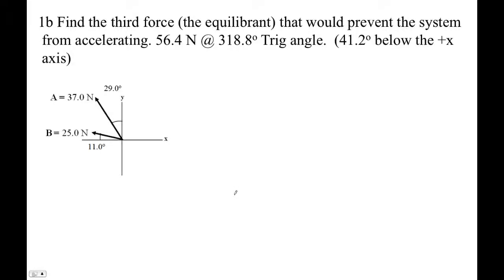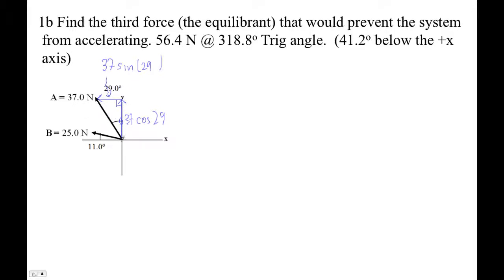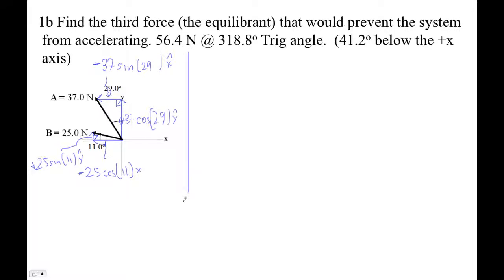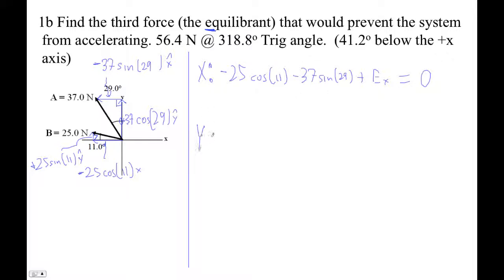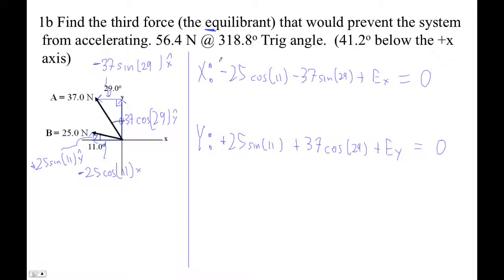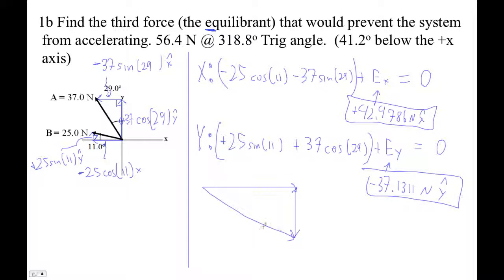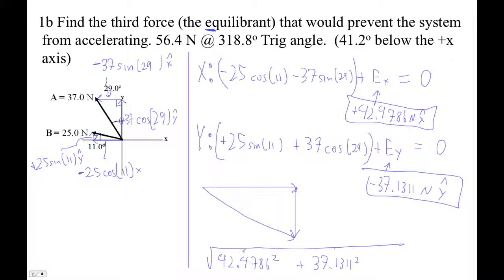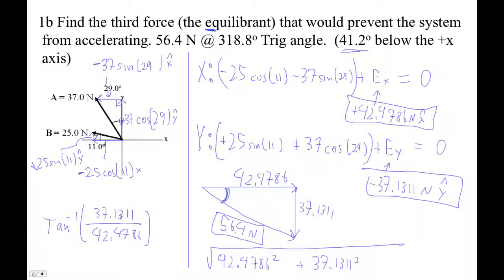HTPIB09 FA9 1